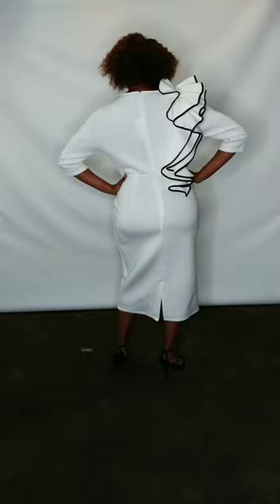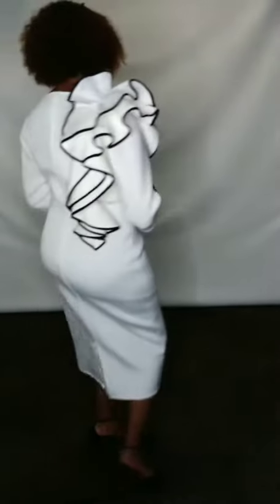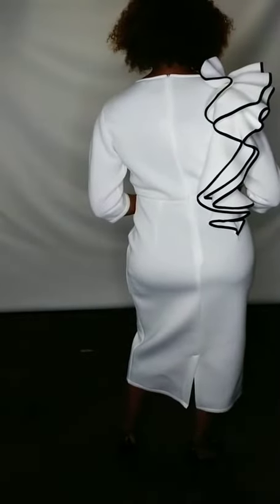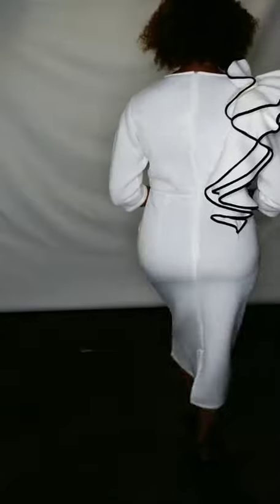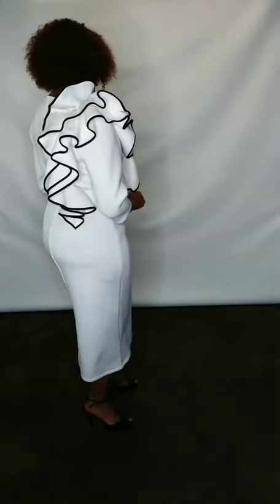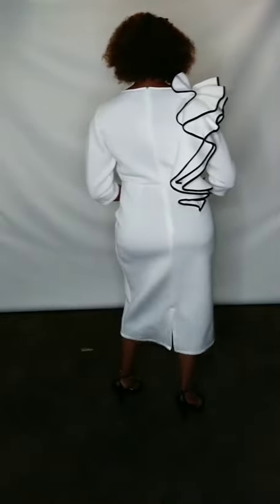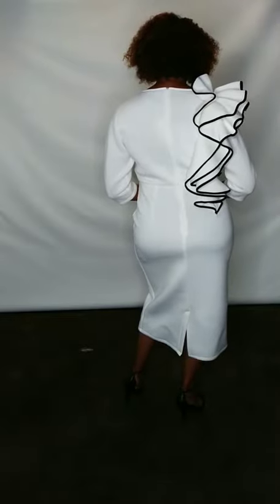Why Dress D190020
1 piece Ruffle Shoulder Dress
Colors: Black, Ivory, Red
Sizes: S, M, L, XL, 1X, 2X